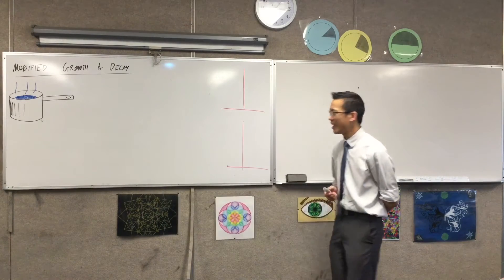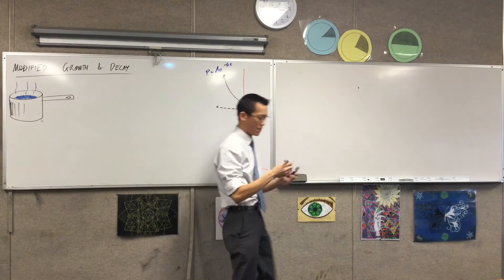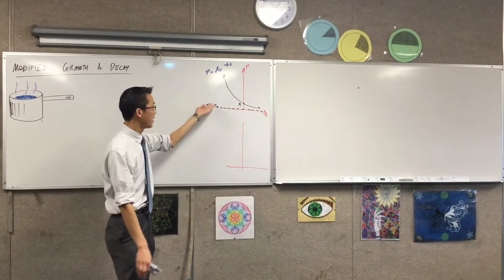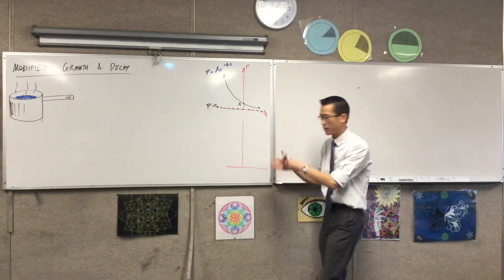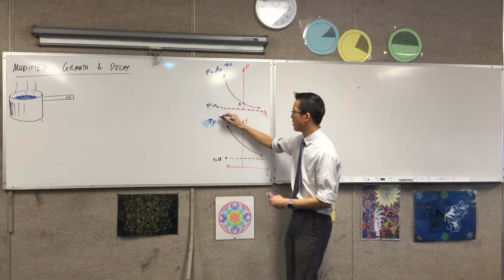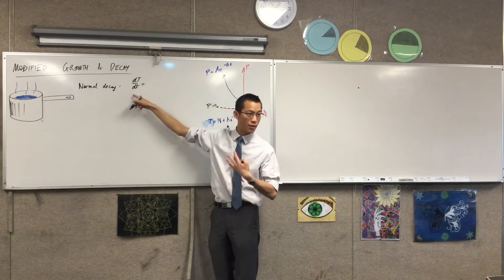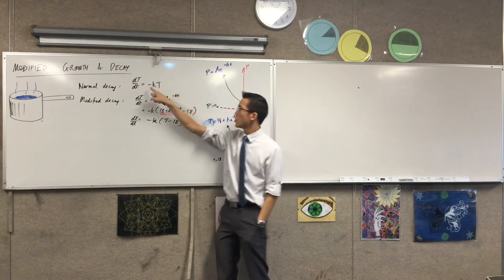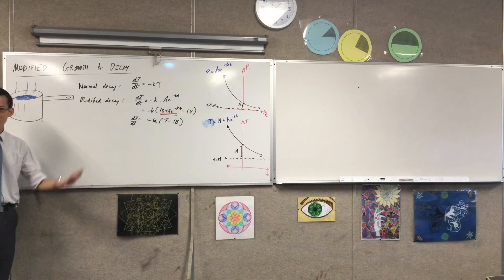Modified Growth and Decay (1 of 2: Differences between modified and exponential growth and decay)